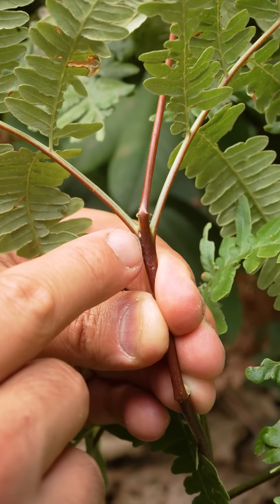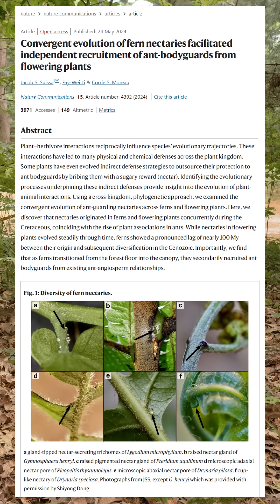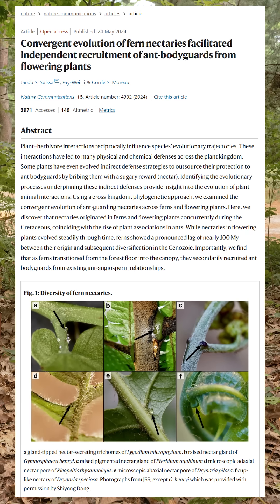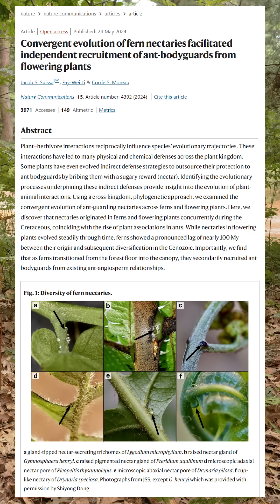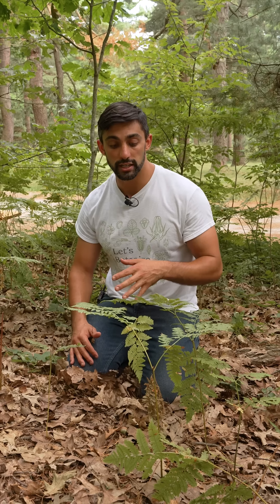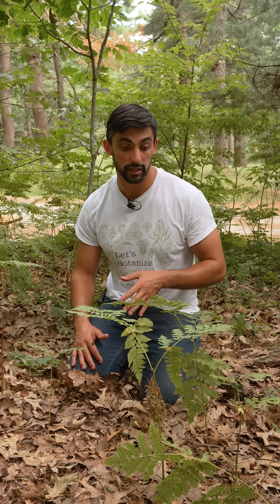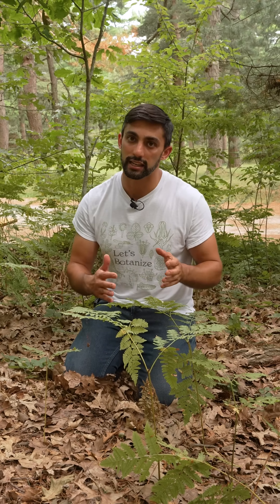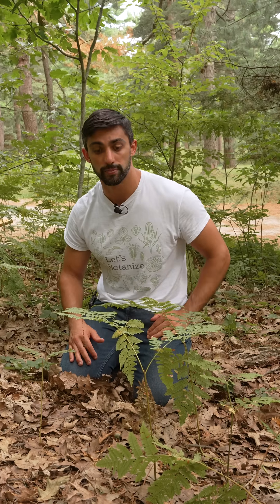Let's Botanize - Fern nectaries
Let's learn about Extrafloral Nectaries!